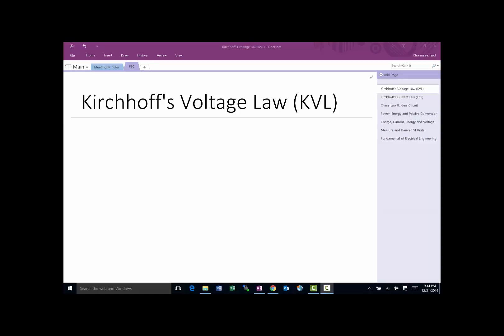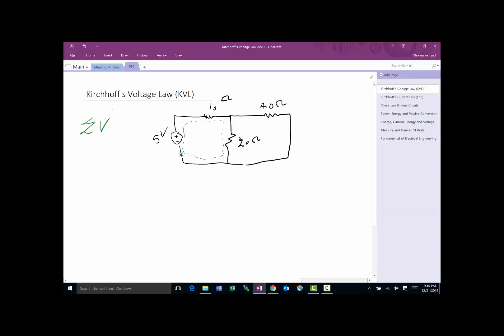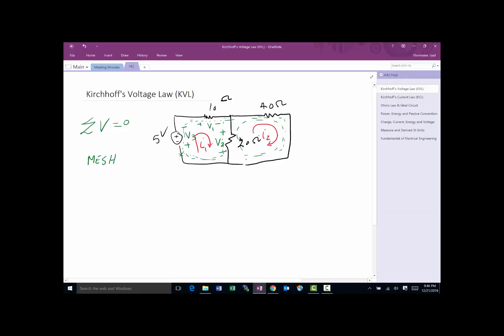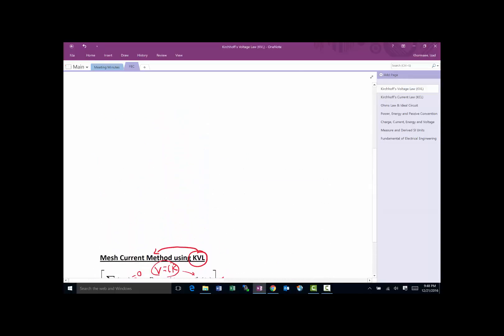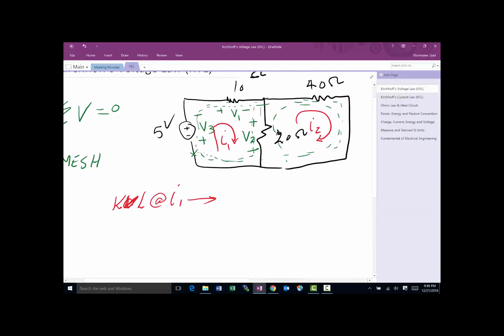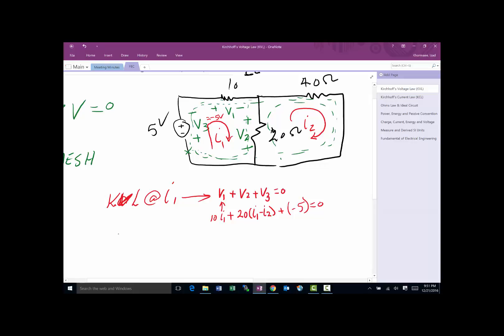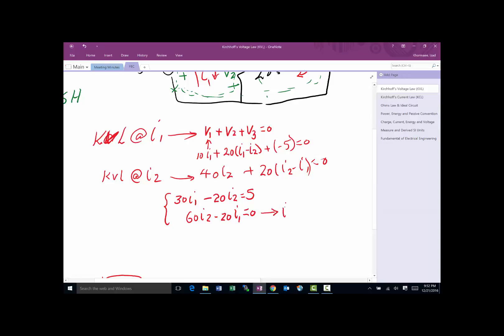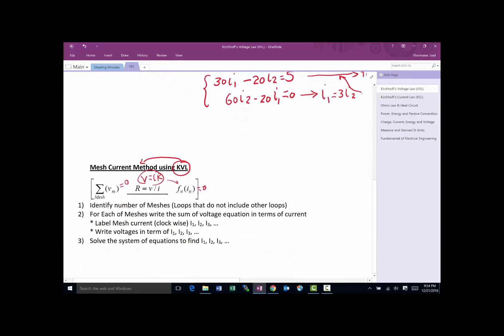FEC7A Mesh Current Method KVL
Kirchhoff's Voltage Law and its use in Mesh Current Method